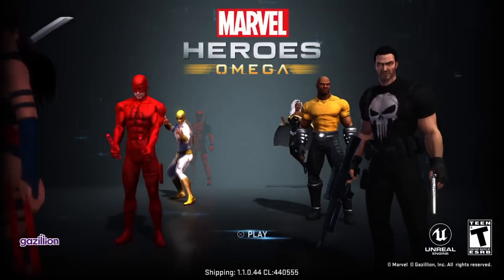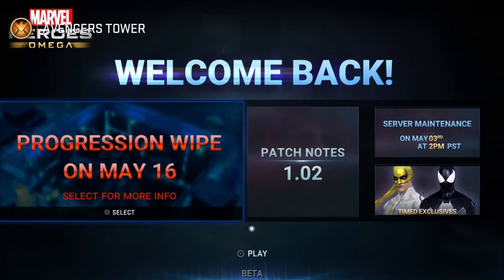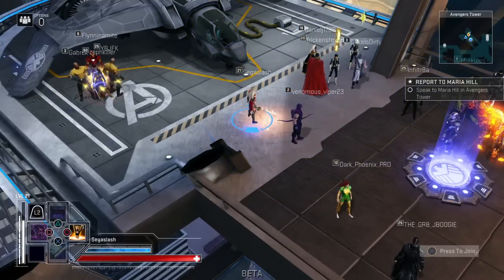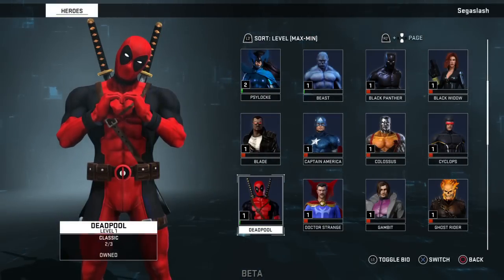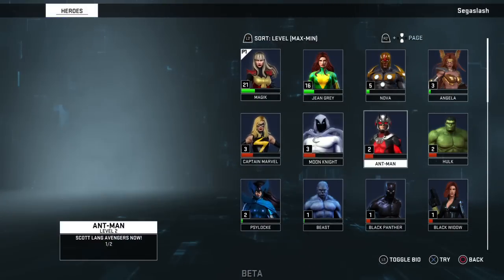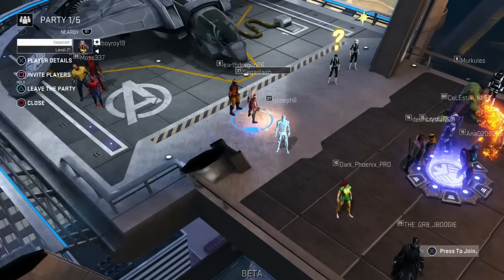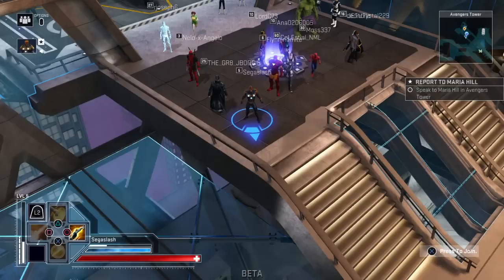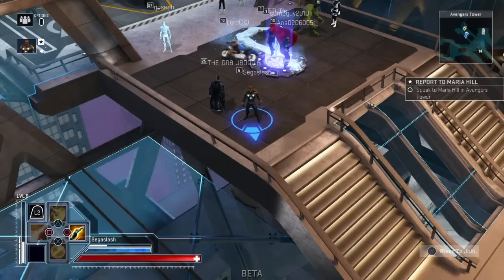Marvel Heroes Omega - How To Play 2 Players Local Coop Part 1 - Como Jugar 2 Coop Local Parte 1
Don't Forget to check the video Part 2 on How to use the 2 ppl local coop option but with shareplay - No se olviden de checar el video parte 2 de como usar la funcion de 2 jugadores en modo cooperativo local con la opcion de share-play